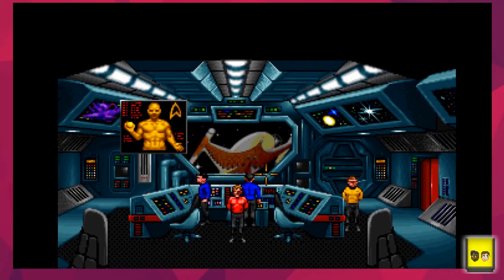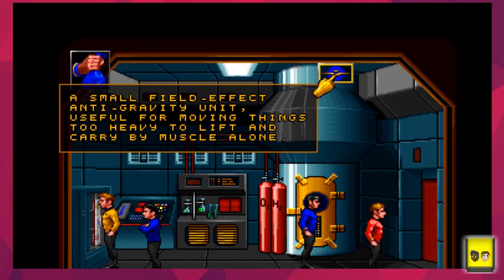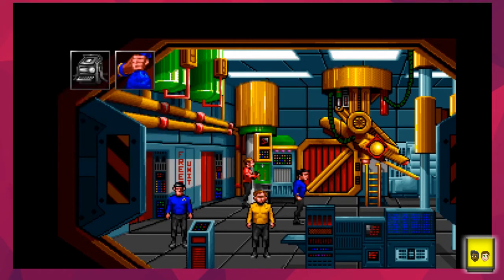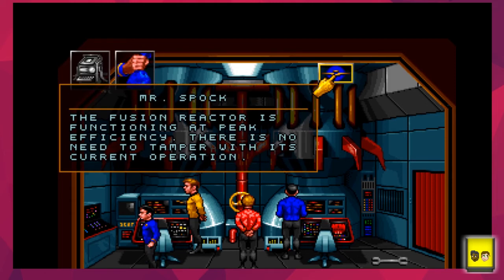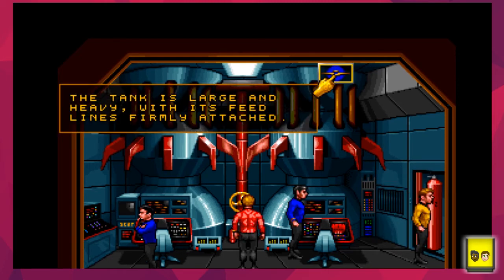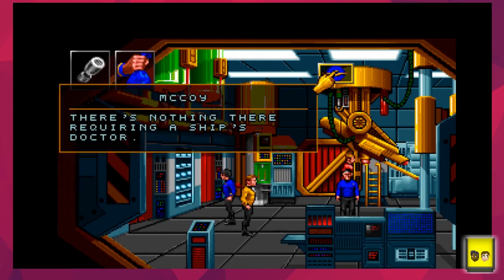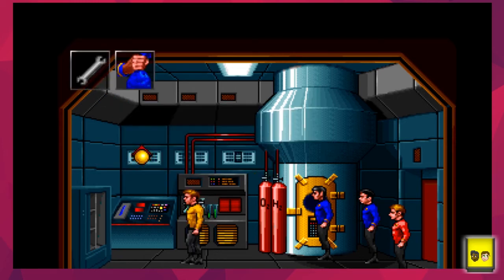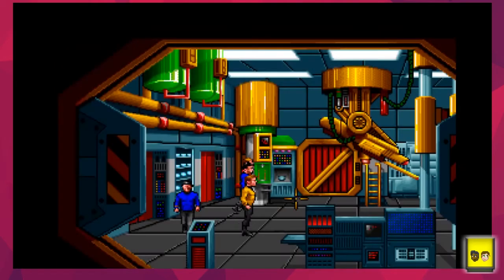Let's Play Star Trek 25th Anniversary (Part 6) - The Greatest Games Ever Made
Kynton and Ben try to save yet another group of researchers in over their heads. This is one of the Greatest Games Ever Made.

600 AD Remix by Mykah